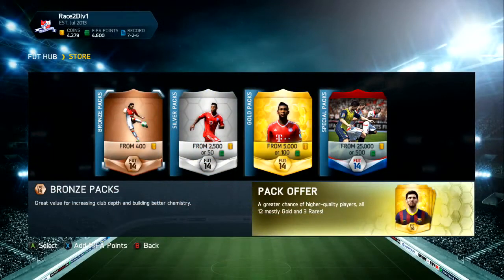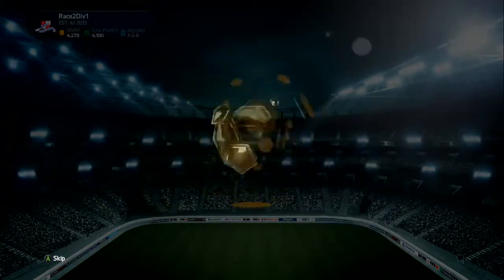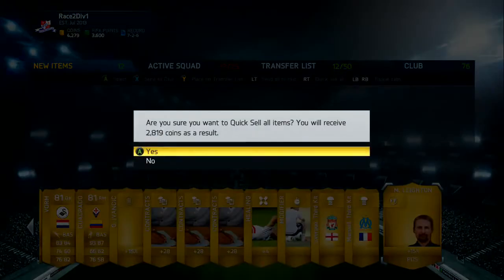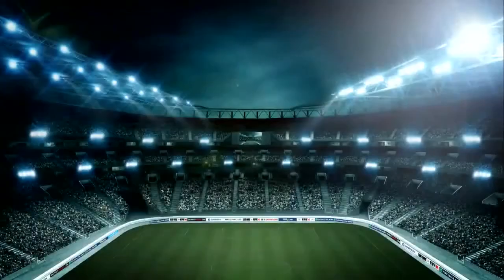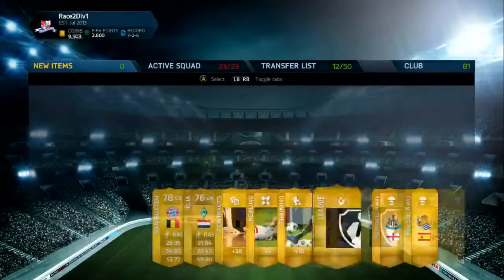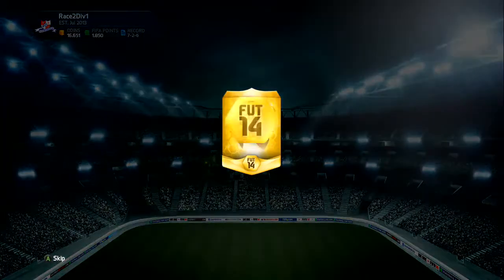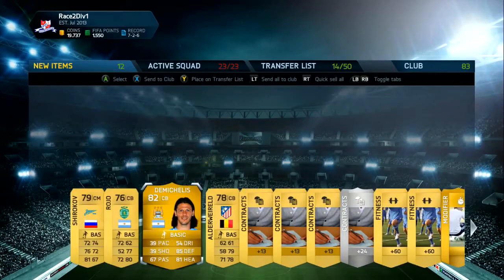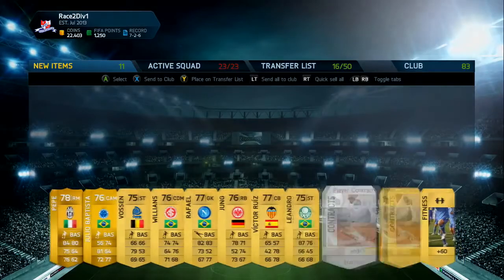FIFA 14 - 4,600 FIFA Points Pack Opening - Lucky Packs (TOTW 24)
Be Sure To Check Out CallumHD's Channel And The Rest Of His Videos And Drop Him A Sub.

Directors Of The Channel